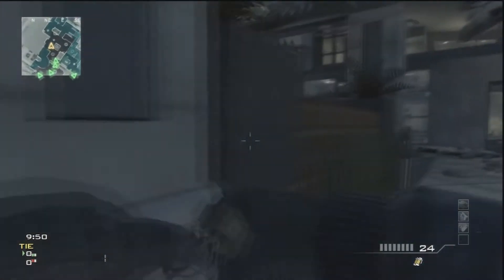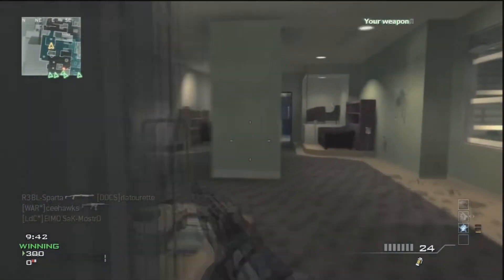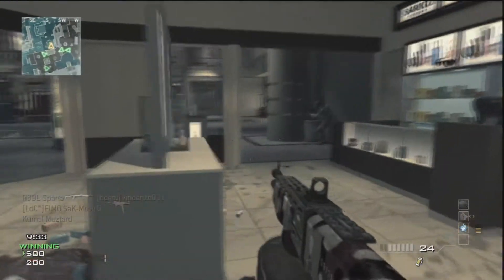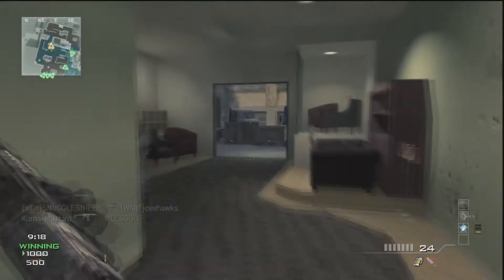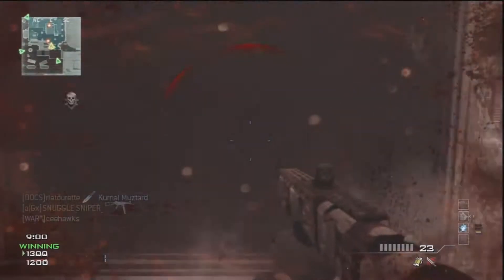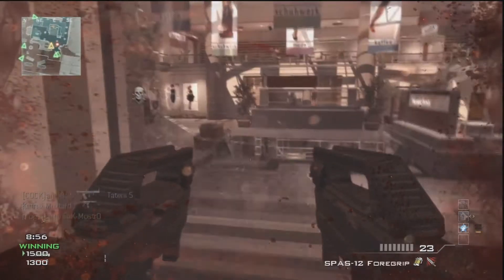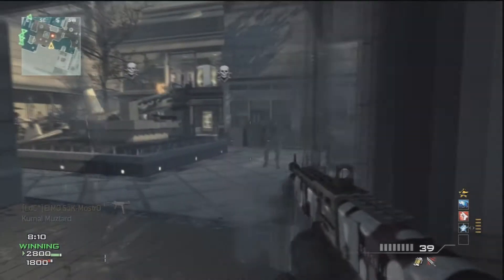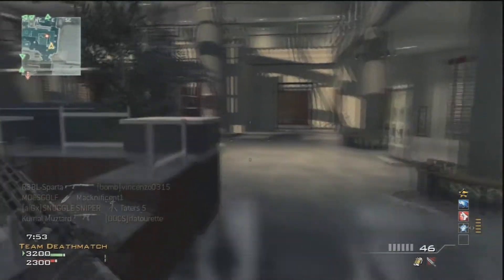GUN OF THE WEEK -SPAZ-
visit our facebook and like the page to keep in touch

call of duty modern warfare cod mw3 tips tricks glitches how to play good gun the week m4a1 silencer asassin steady aim pro scavanger red dot "Call Of Duty: Modern Warfare 3" "Gun (Chinese)" "Gun (video Game)" "Good (economics)" "Hong Kong" "Play (US Magazine)" "Call Duty" Cod4 Help Mw2 "Call Of Duty 4: Modern Warfare" Paintball Beautiful Airsoft "mobile device" motorcycle "Call Of Duty: Modern Warfare 2" Montage Gameplay Cod5 sub machin pp90m1 onwage spree